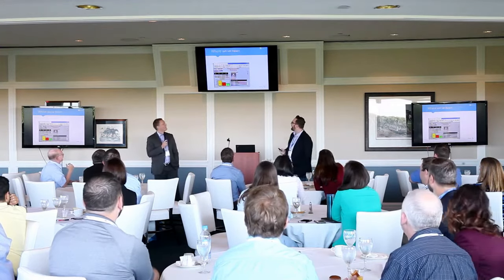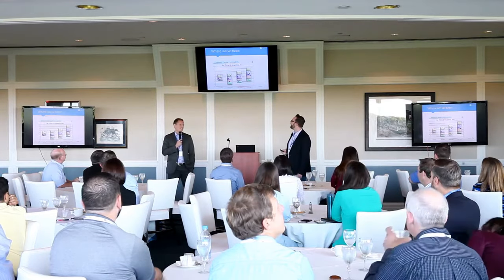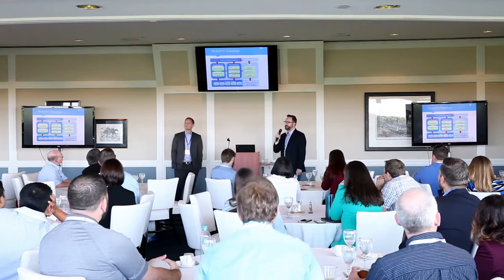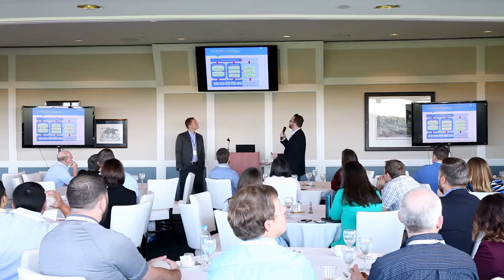Day One Keynote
This is the day one keynote from PMsquare's BACon 2017 conference in Chicago.

Get Planning Analytics, Cognos and AI news from PMsquare once a month

taken from BAcon 2017 in Chicago, IL